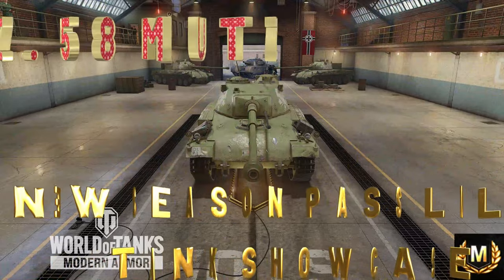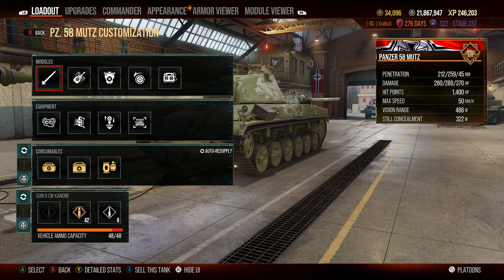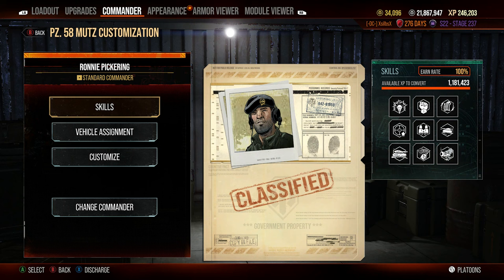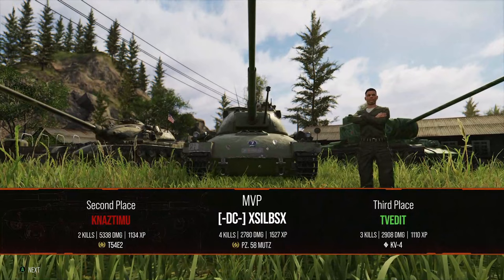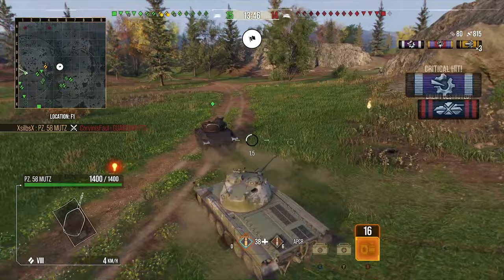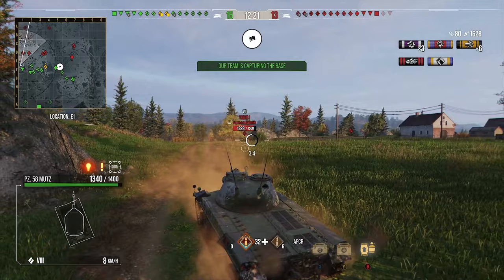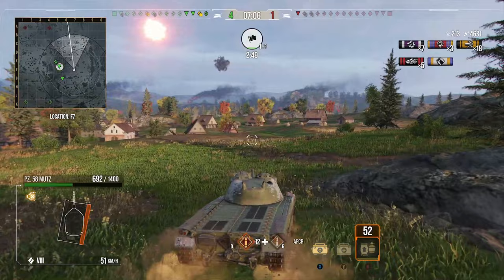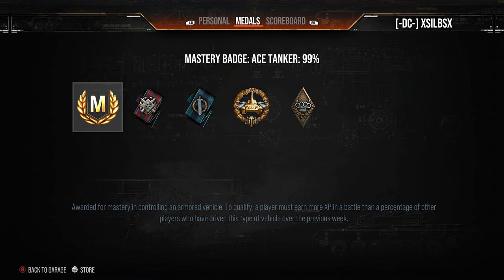PZ. 58 MUTZ New Season Pass Lvl 75 Tank Showcase WOT Console - World of Tanks Modern Armour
The PZ.58 MUTZ will be available in the new season pass at level 75. Please note you will need to obtain the basic season pass at least to get this tank. This video will show all the stats, armour, equipment and perks ran on this tank and my personal opinion.